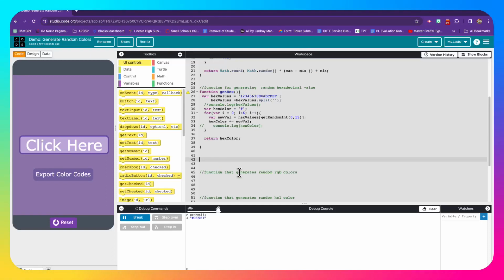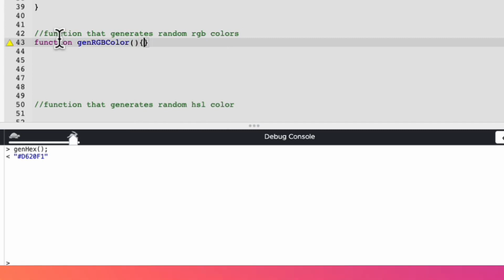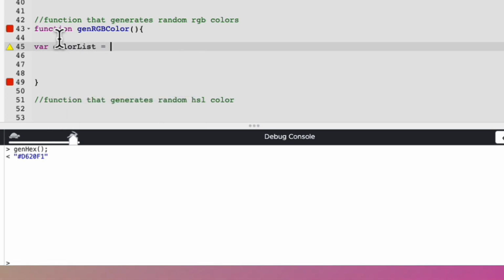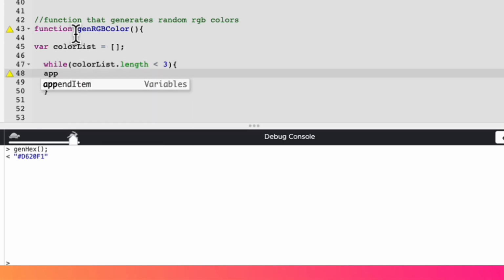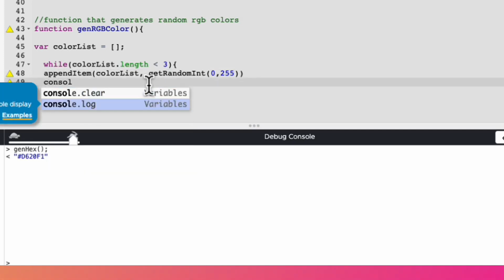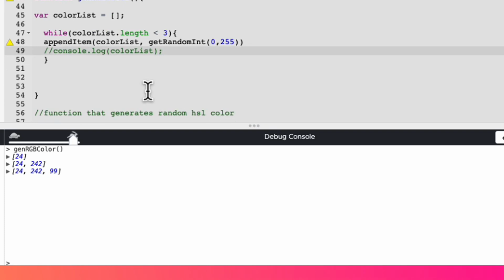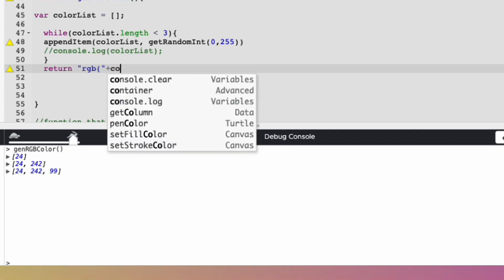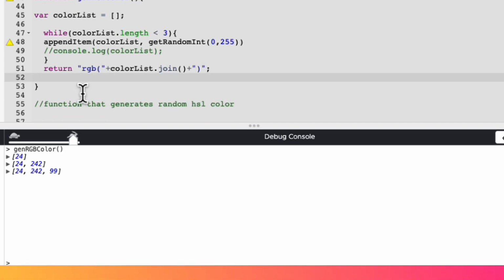Random Color Generator Part 2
This is a tutorial for Review of Unit 6 of AP CSP. While it is not the same material it does go over lists and loops. (traversals not so much). This is using code.org's app lab. We are using 3 different functions to generate 3 different types of color values: Hexadecimal, RGB and HSL. This demo shows the rgb function